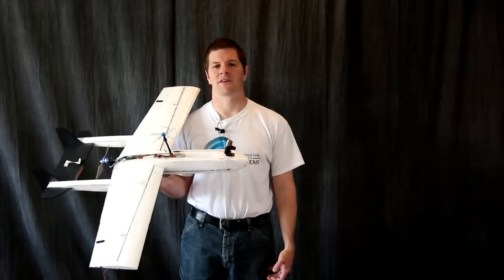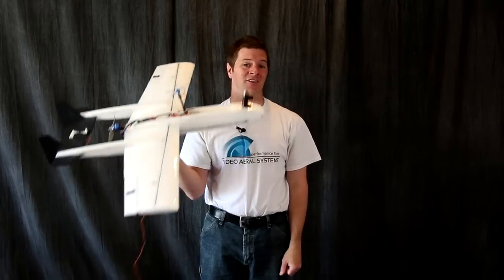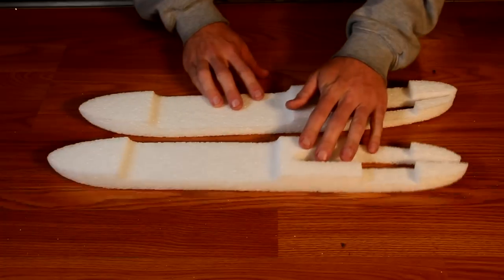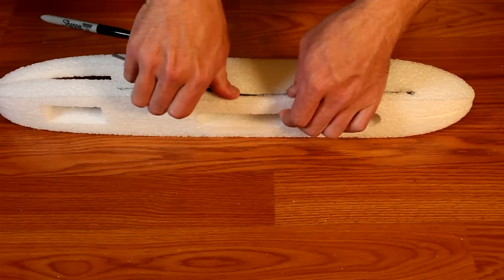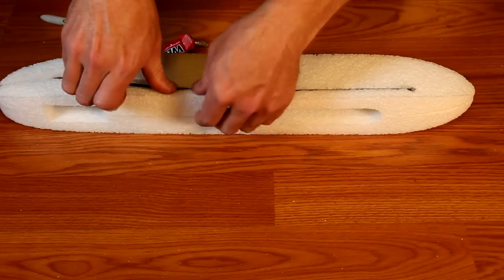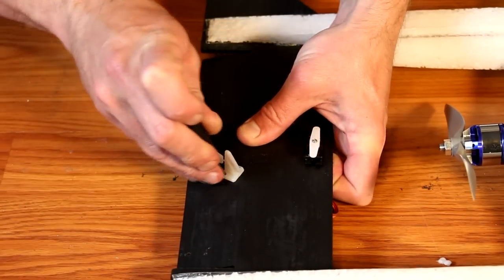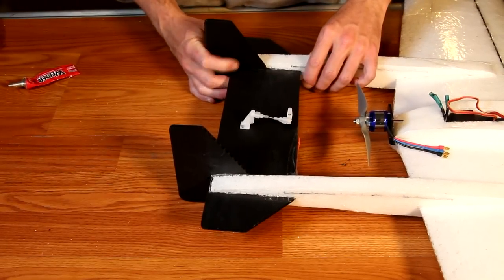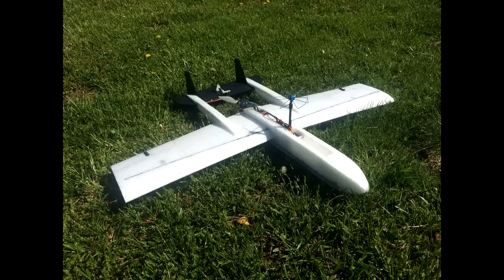IBCrazy's Banshee (Specter mini) FPV airplane build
In this video i show you how to build the Banshee FPV race airplane.  The CG is 1" in front of the leading edge of the wing at the root.